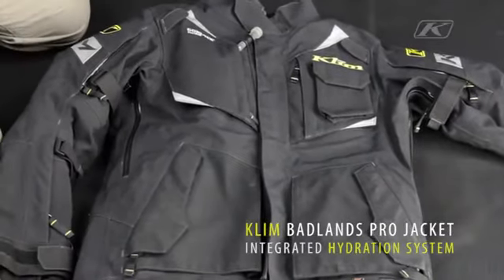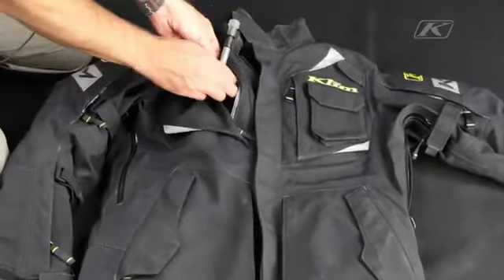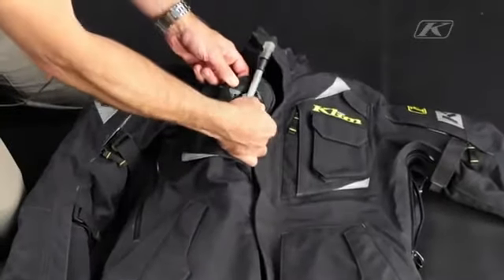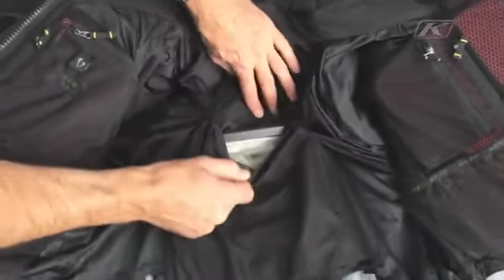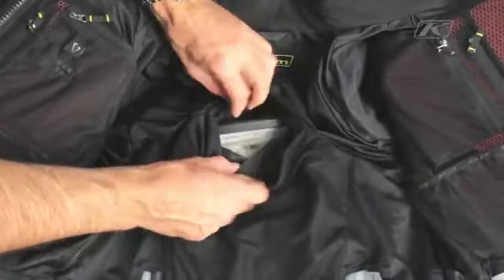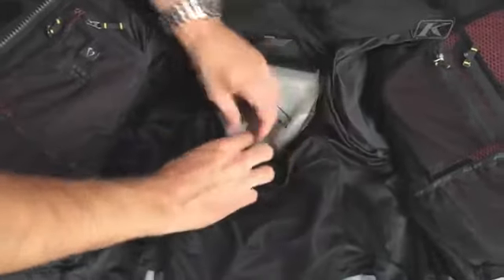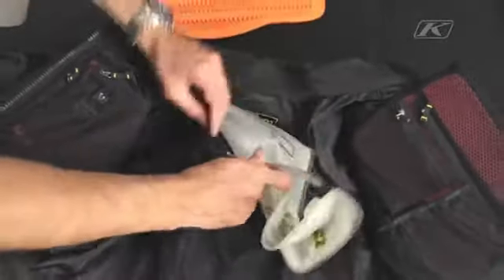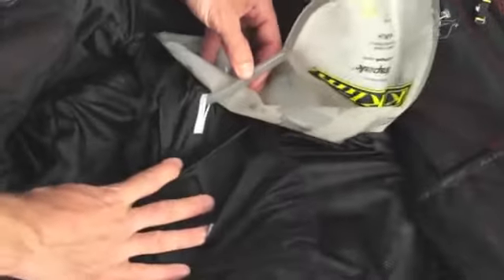Badlands Pro Jacket Hydration System